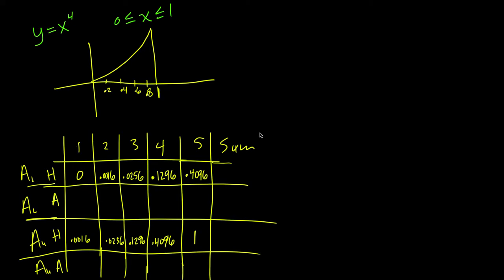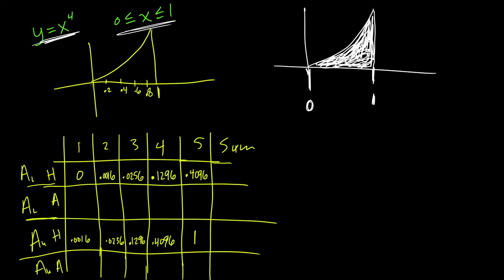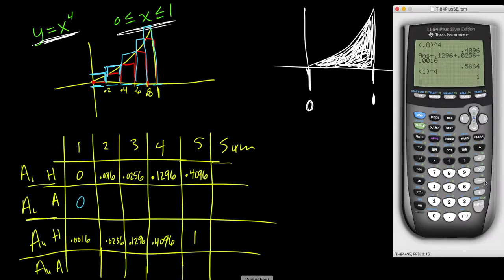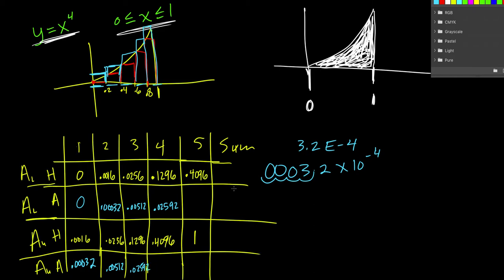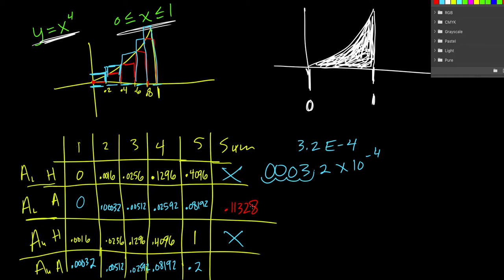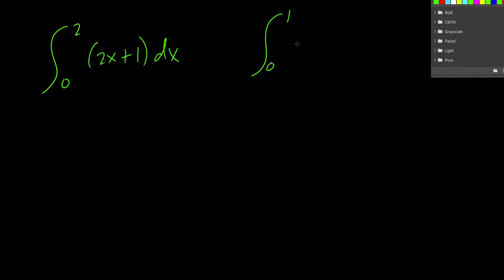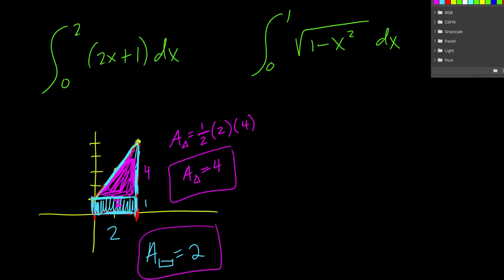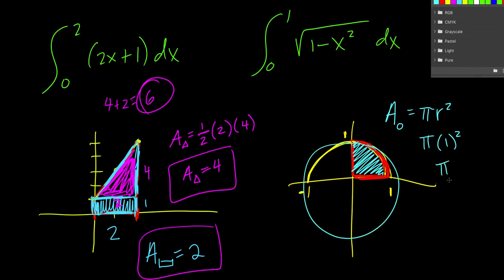AA2 - 15B - The Riemann Integral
The Riemann Integral